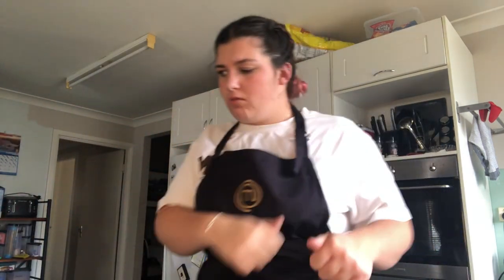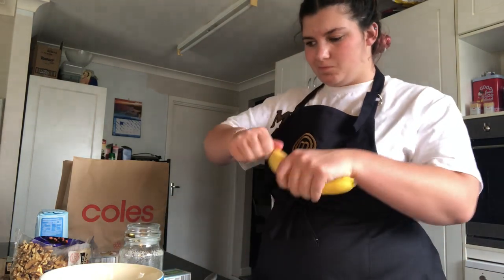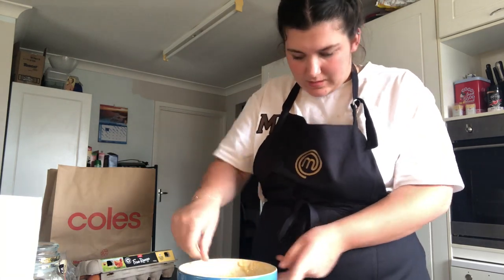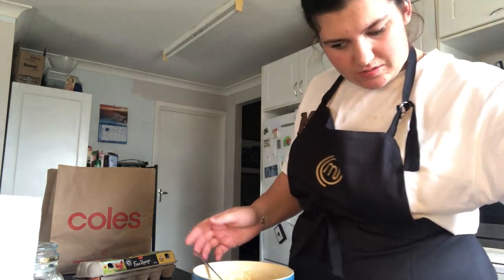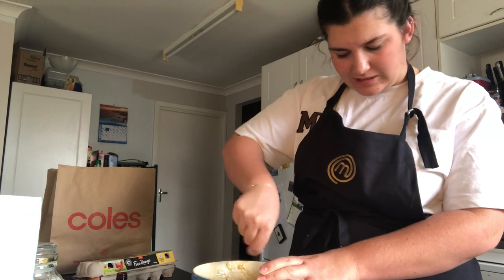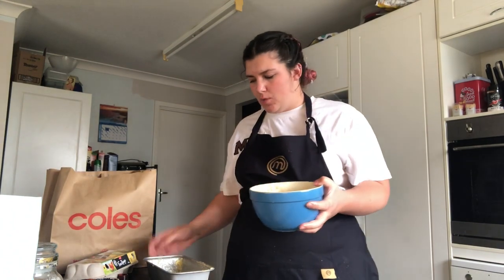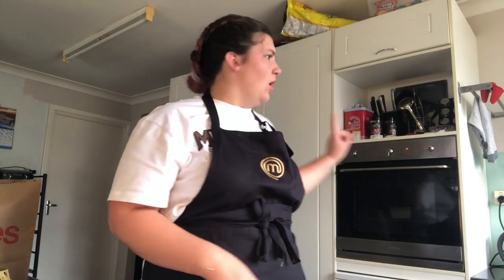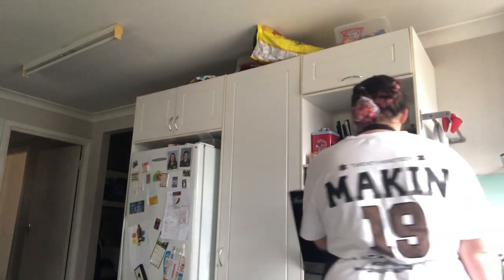Recreating Sab's banana bread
I made Sabrina Quesada's banana bread. The amounts aren't exact, but I had fun.  Have a great day today :)